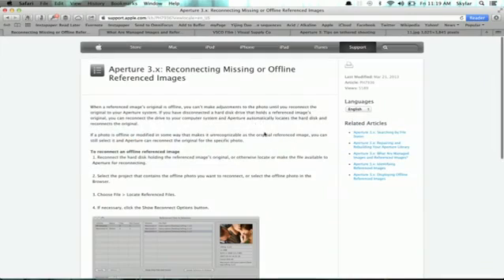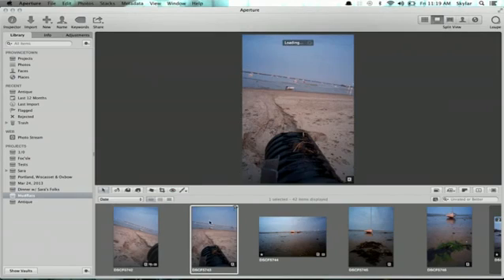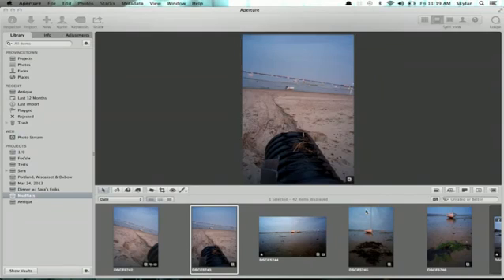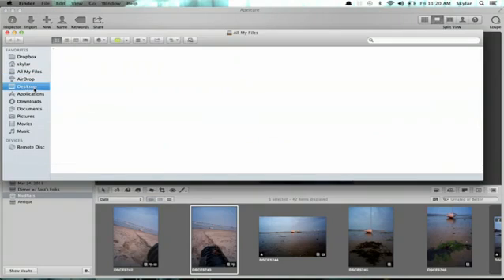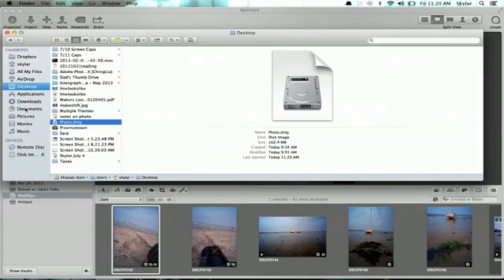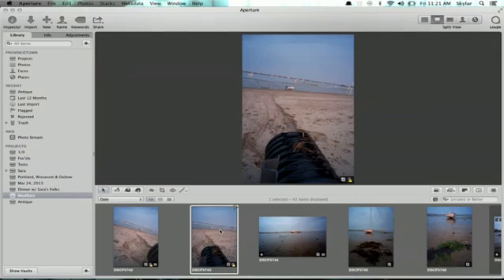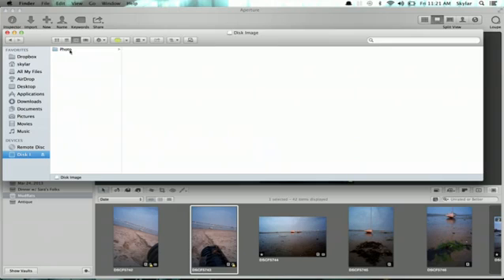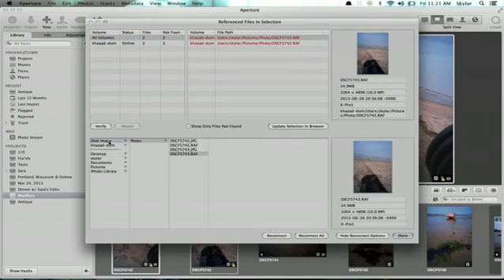How to Fix an Aperture Image Offline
How to Fix an Aperture Image Offline. Part of the series: Apple Aperture. Just because you don't have a consistent Internet connection at the moment doesn't mean that you can't still fix an image in Aperture. Fix an Aperture image offline with help from an Apple retail expert in this free video clip.